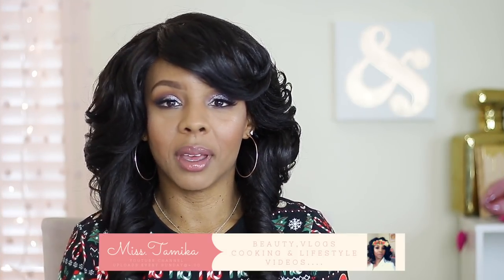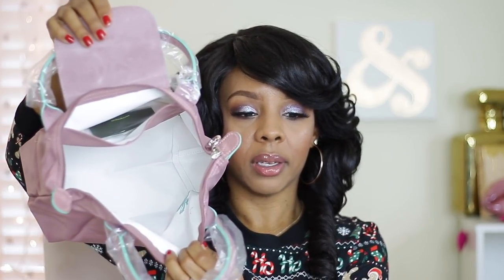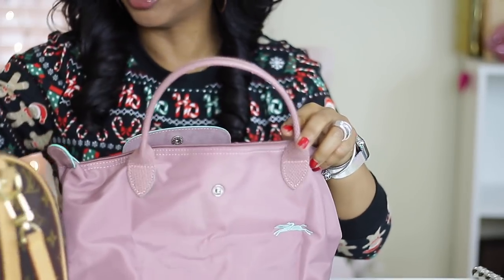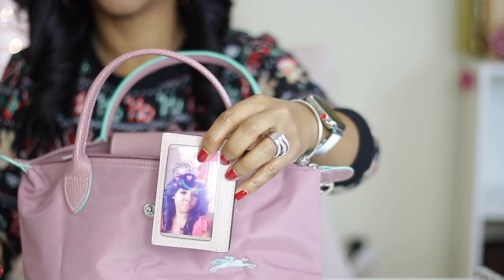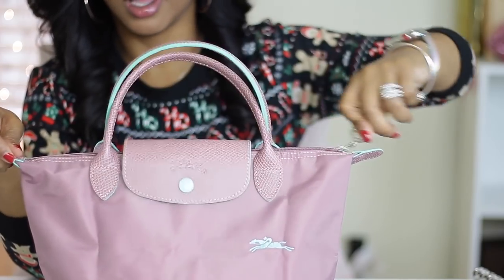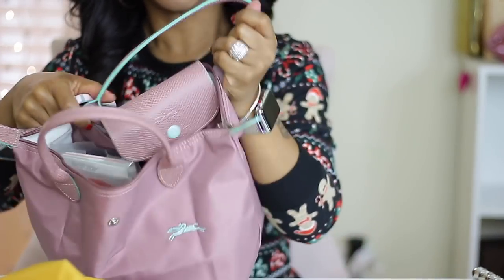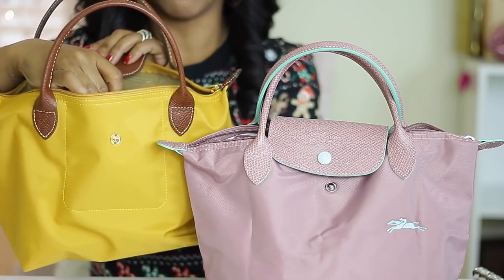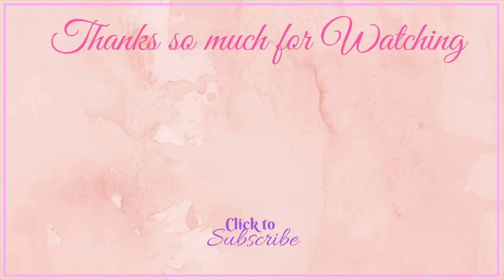LONGCHAMP NEW & IMPROVED!!!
Hello Everyone!!! I was able to get my hands on the new LongChamp in the color Antique Pink Sliver I have to say this new color is beautiful and I love that the pocket is in the back instead of the front..So I hope you enjoy until next upload😍Please Don't forget to SUBSCRIBE, LIKE, COMMENT AND GIVE THIS VIDEO A BIG THUMBS UP👍🏽

Hello Everyone!  My name is Tamika, but I'm known as Miss.Tamika here on Youtube. On my channel you can find all things Beauty, Vlogs, Cooking videos, product review and some tech videos too.

Miss. Tamika

XOXOXO